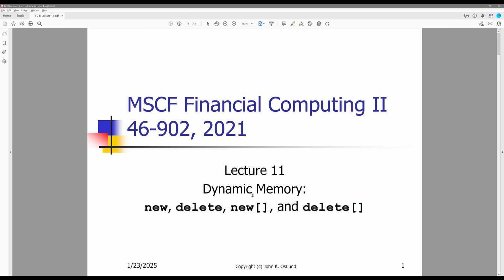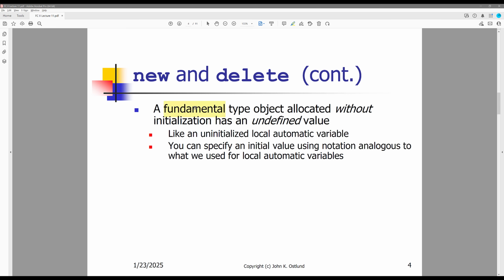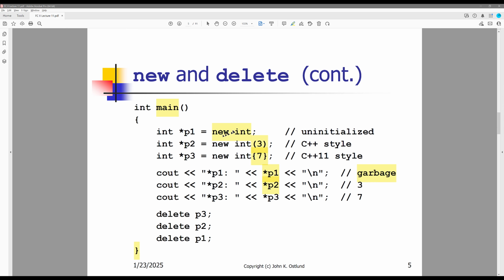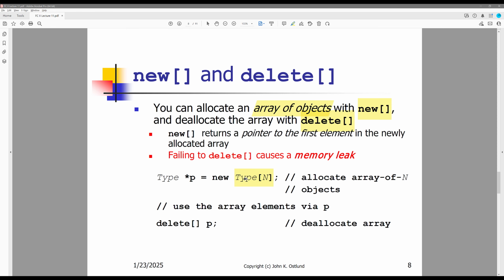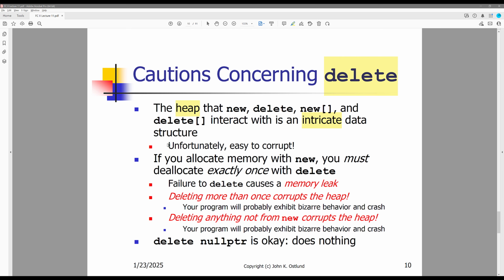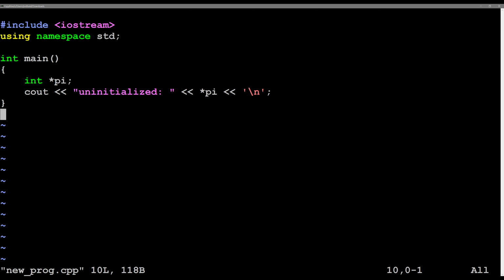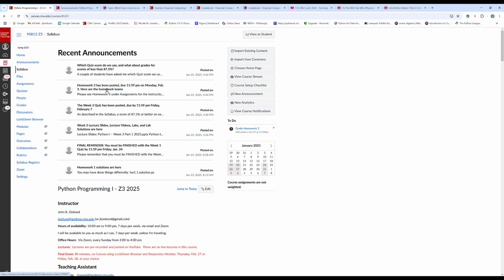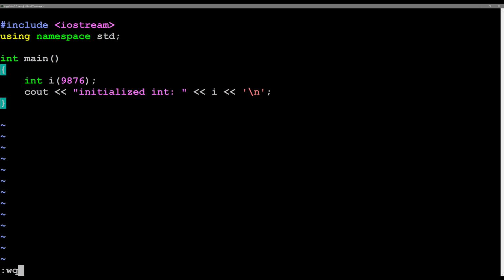Week 3 Lecture 11 2025